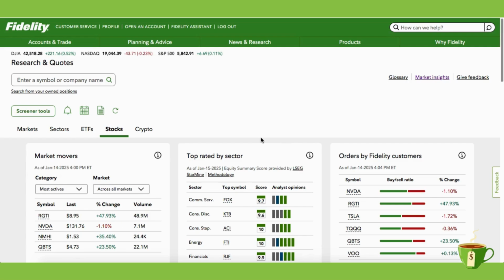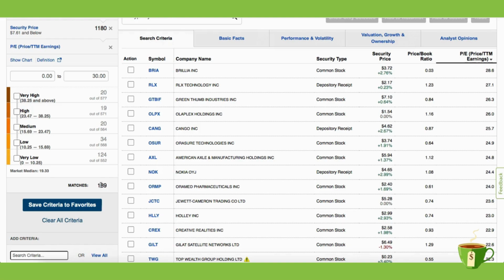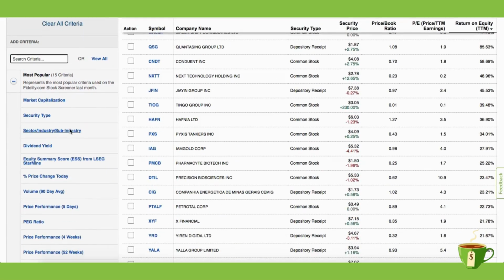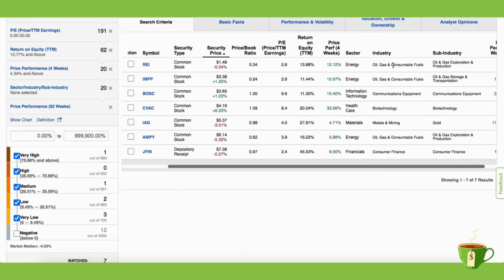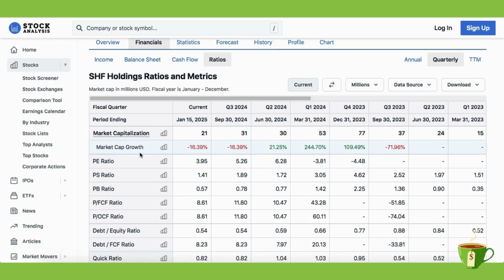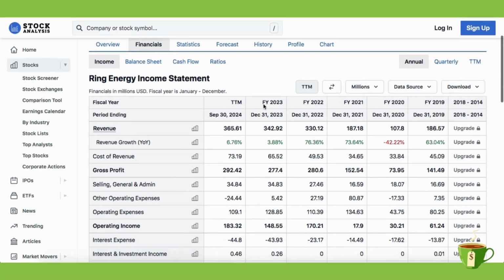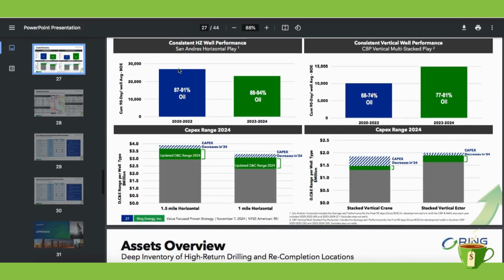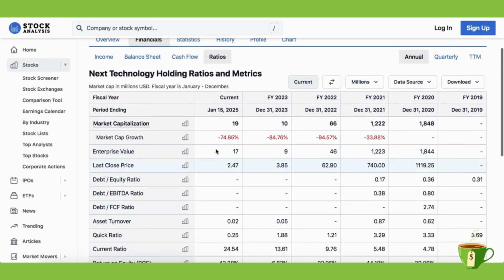How to Find Undervalued Stocks: Step-by-Step Fundamental Analysis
Are you looking to uncover undervalued stocks and make smarter investment decisions? In this unscripted video, I’ll walk you through my fundamental analysis process, perfect for beginners and experienced investors alike. Learn how to identify key financial metrics, evaluate company fundamentals, and spot value stocks with strong long-term potential.

Whether you’re new to value investing or want to sharpen your analysis skills, this tutorial will give you actionable insights to find hidden gems in the stock market. Discover the secrets behind analyzing P/E ratios, earnings reports, and intrinsic value calculations.

🔍 What You'll Learn in This Video:

What to look for in value stocks
How to identify undervalued stocks using financial data
A practical example of analyzing a stock for value investing
Red flags to avoid in value stocks

📊 Resources Mentioned:
Fidelity.com
Stockanalysis.com
My go-to tools for fundamental analysis.